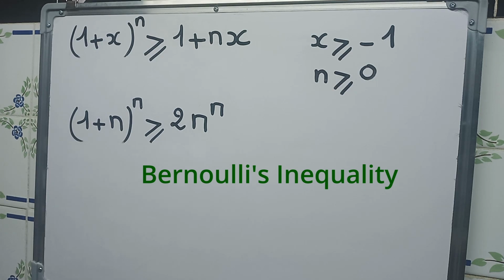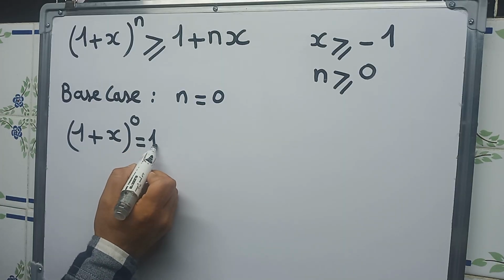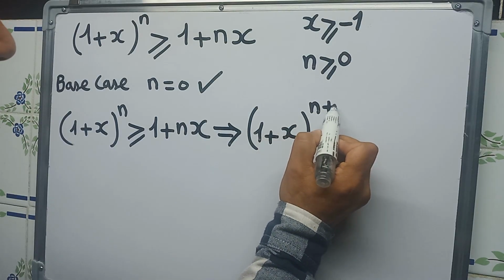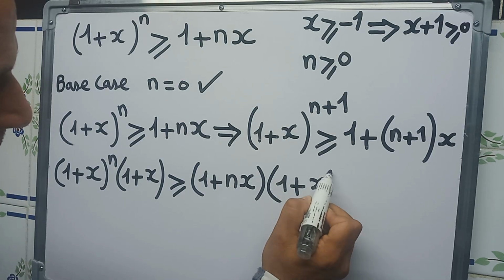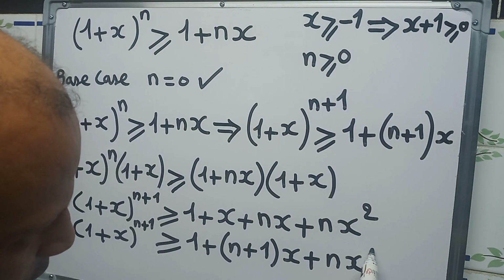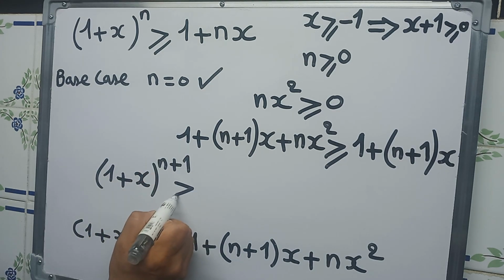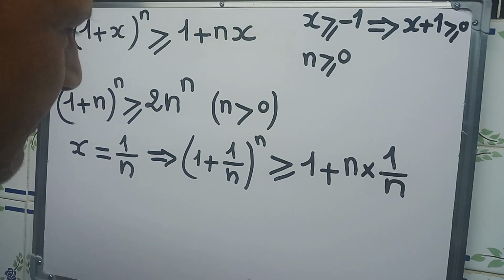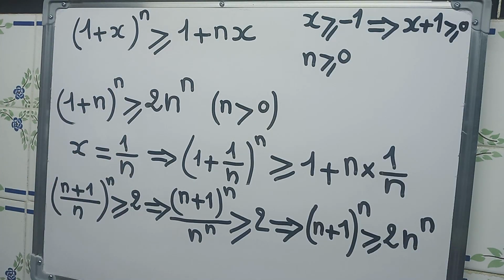Bernoulli's Inequality: From Proof to Application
Bernoulli's inequality is simple but powerful. Watch as we prove it by induction, then apply it to a practical problem.